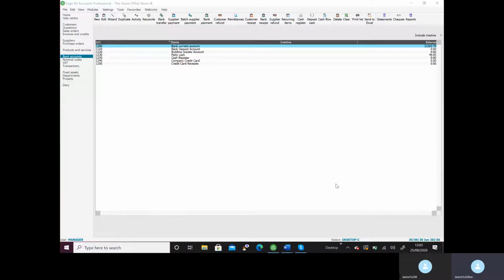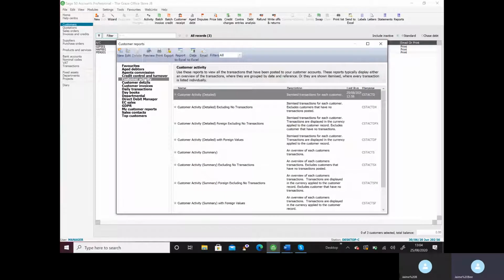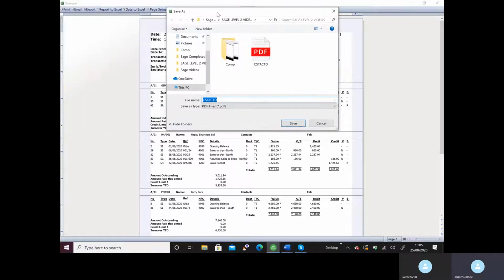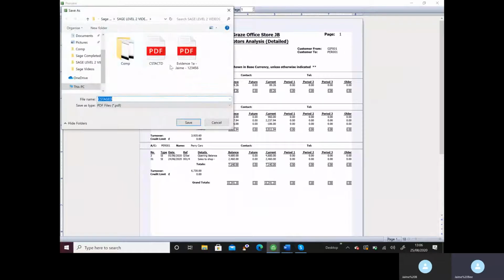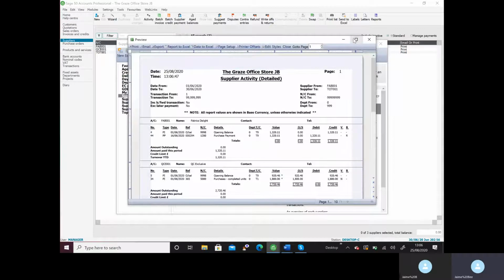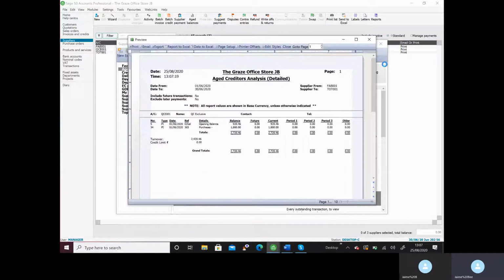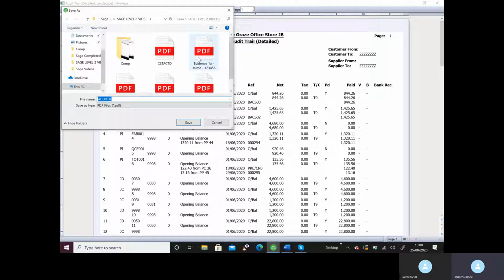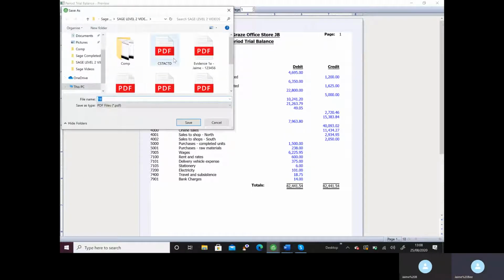AAT Level 2 Computerised Accounts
Task 13 Producing reports